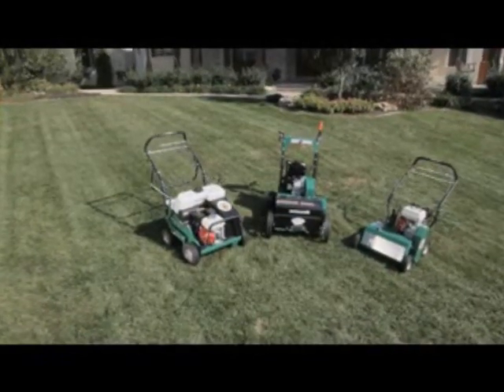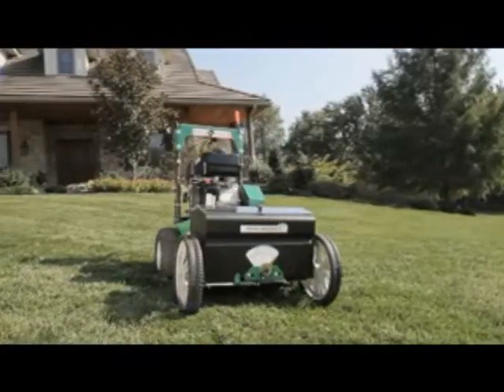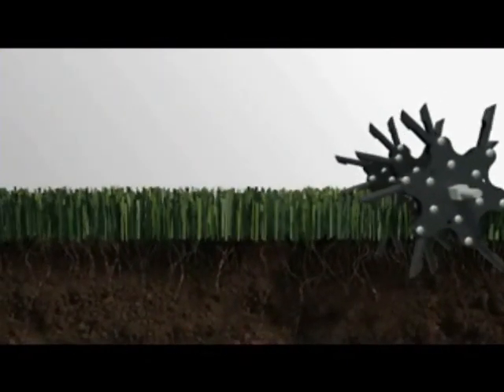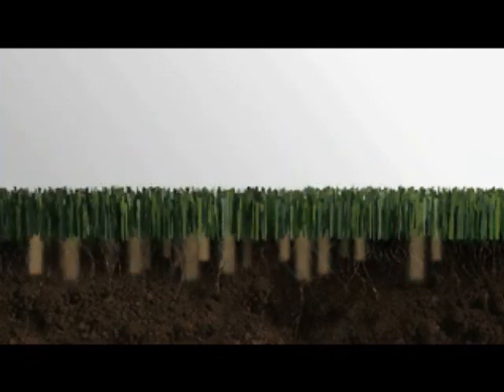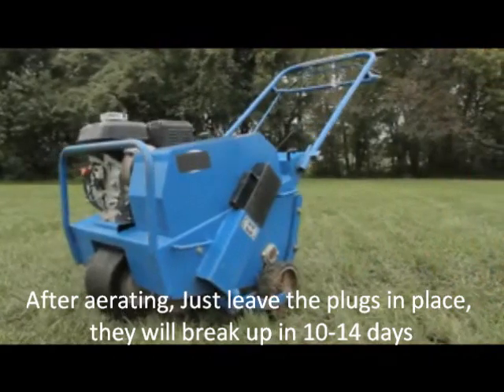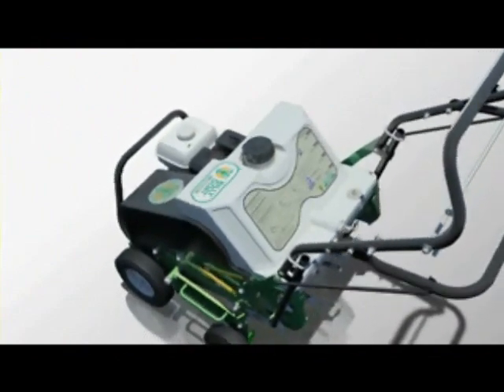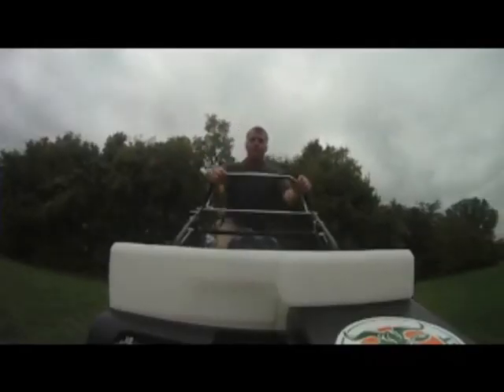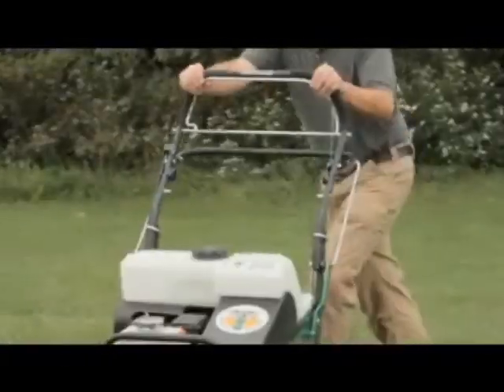Aerating your Lawn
Lawn aeration is a great way to making your lawn healthy. Aeration puts holes in the lawn by pulling a plug of soil (a core). Aerating your lawn provides great benefits your lawn and its root system.  One key function of aeration is that Oxygen gets to the roots and the soil supporting better, stronger grass.  Another Benefit of aerating is that water, fertilizers and nutrients are better absorbed by the roots.All of these help create a stronger, more vibrant lawn that is more drought and insect resistant.